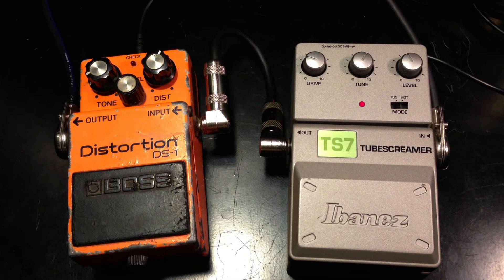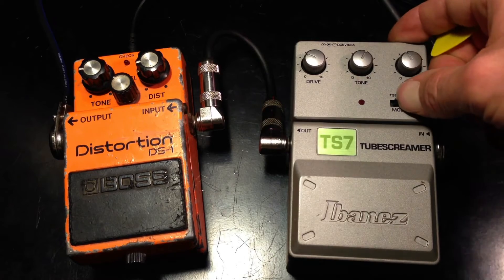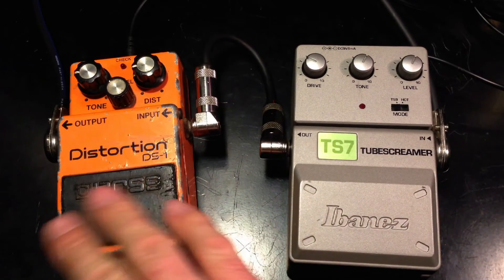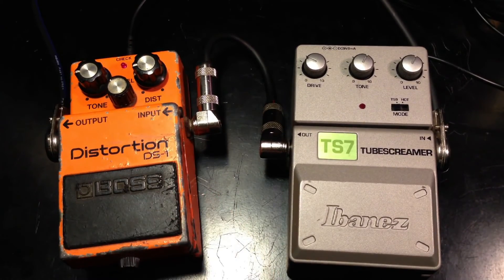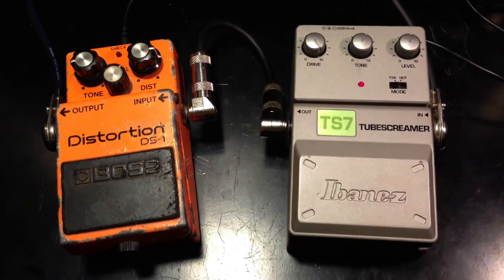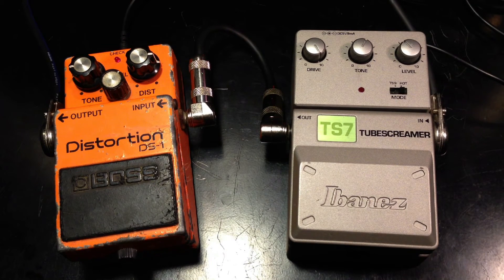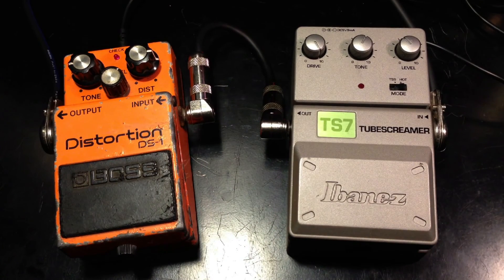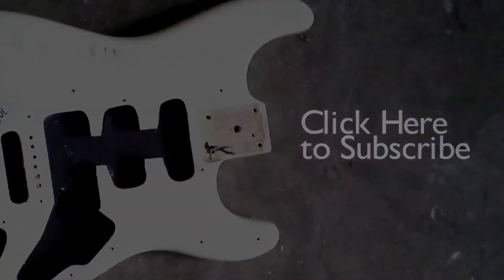Vintage Boss DS1 vs Ibanez Tube Screamer TS7